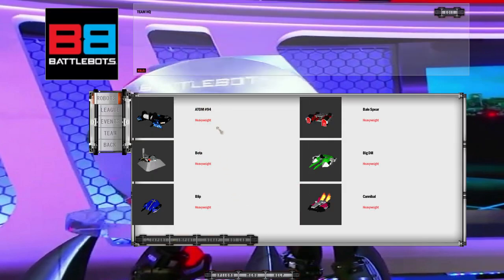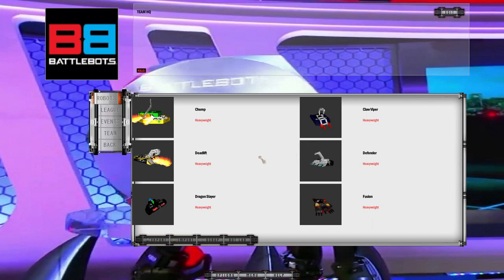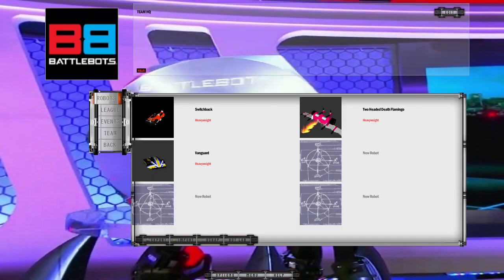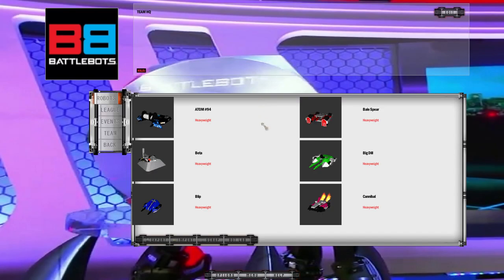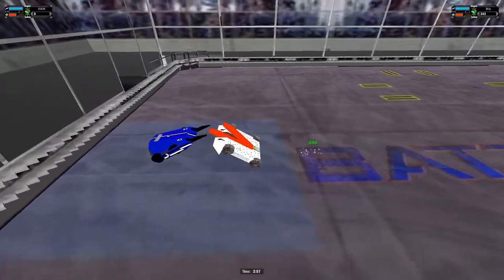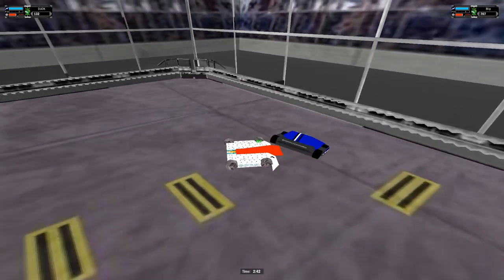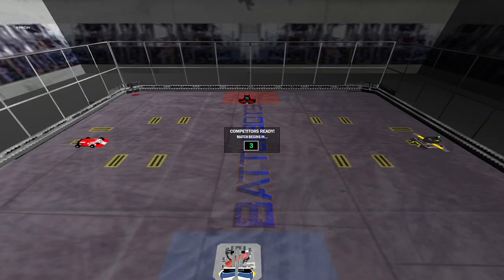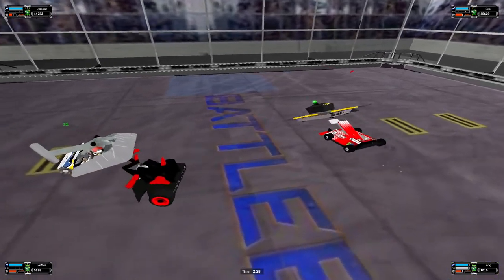The Battlebots Pack just got a HUGE Update!! - TheDominusIgnis plays Robot Arena 2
Icon and PNGtuber Created By the amazing Cybeast Vapor!